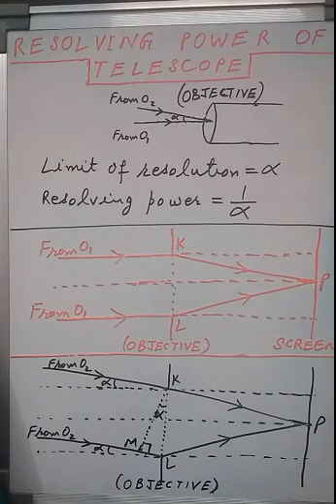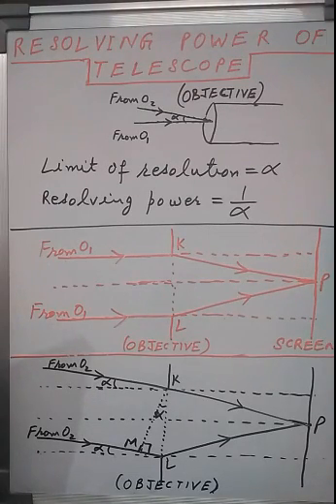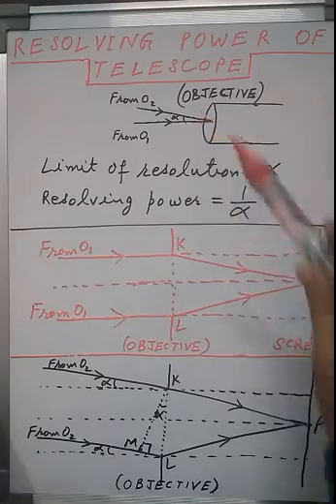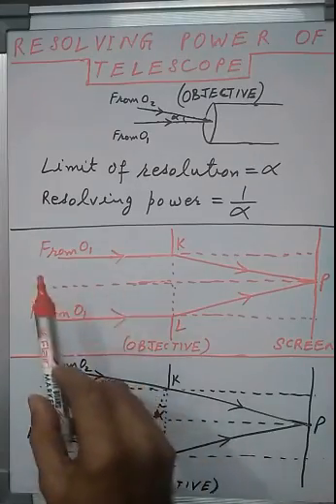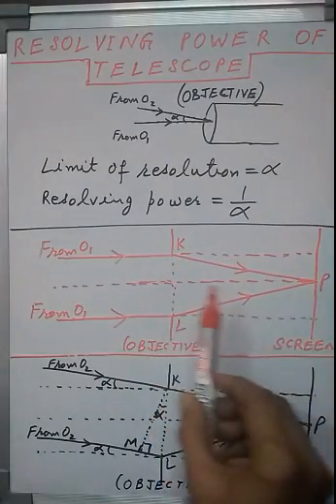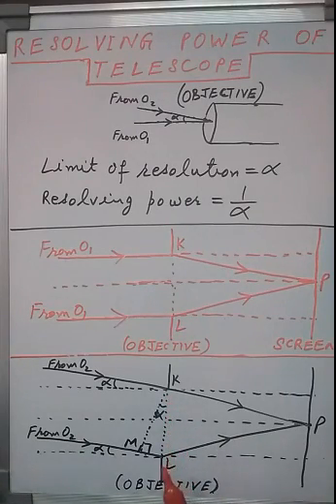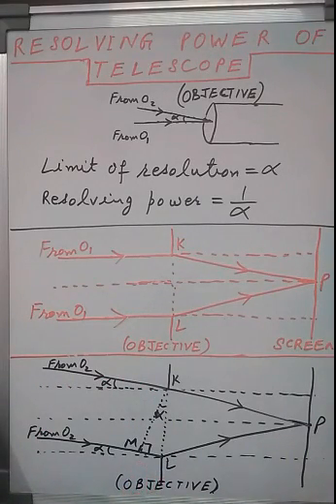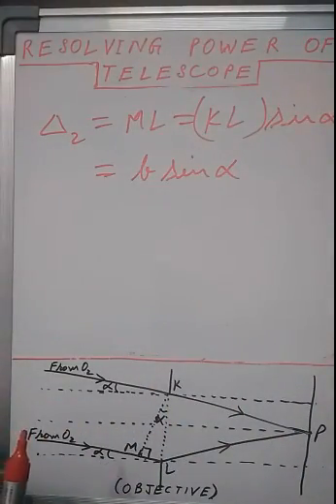Resolving Power of a Telescope | NJPhysics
This video entails detailed description of important points pertaining to resolving power a telescope. Further, qualitative and quantitative definitions of the resolving power have been explained. Also, mathematical derivation for the formula of resolving power is also performed.